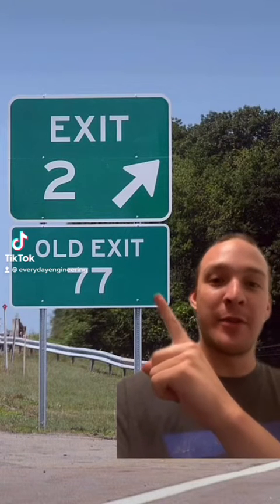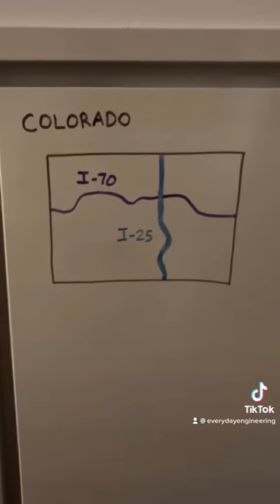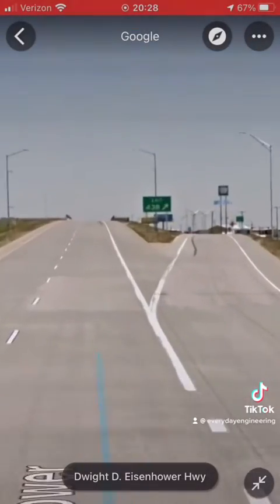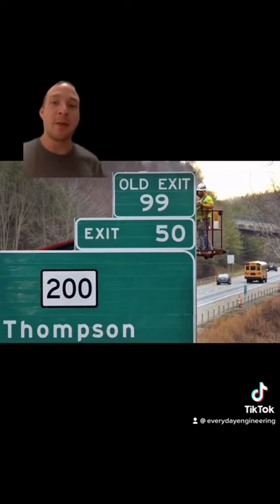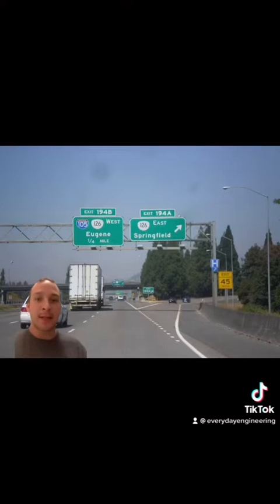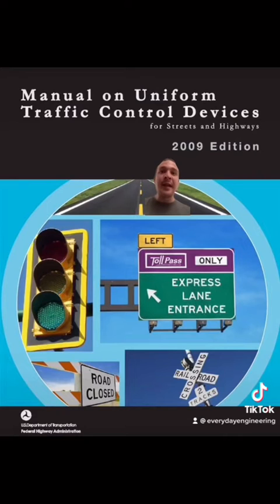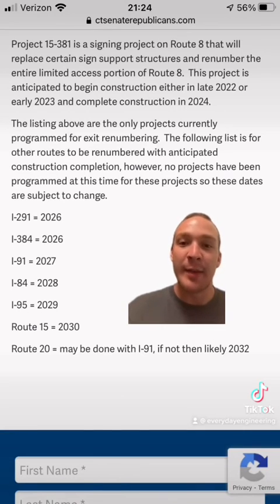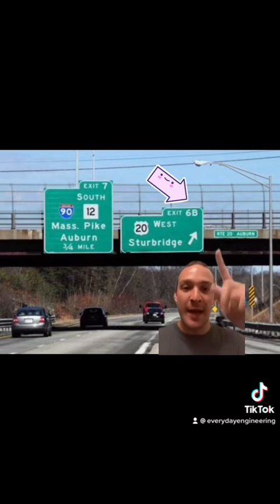How Highway Exits Are Numbered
The US highway numbering system explained - or at least how it *should* be!